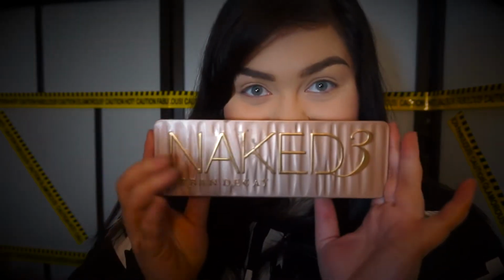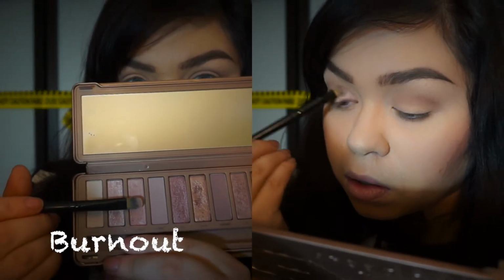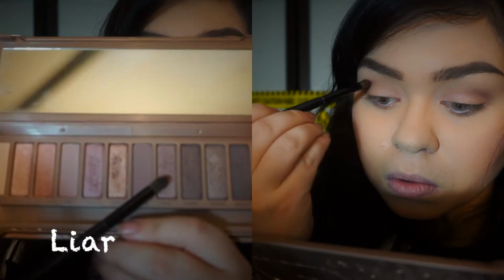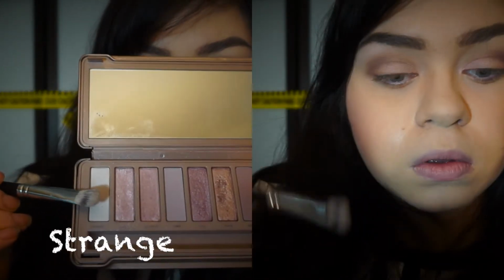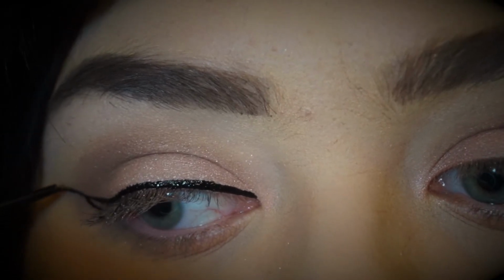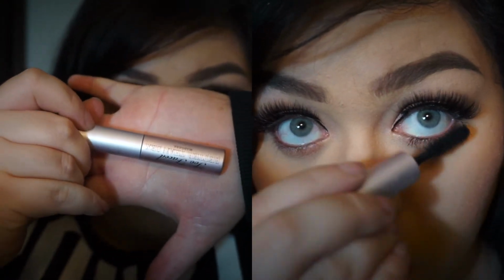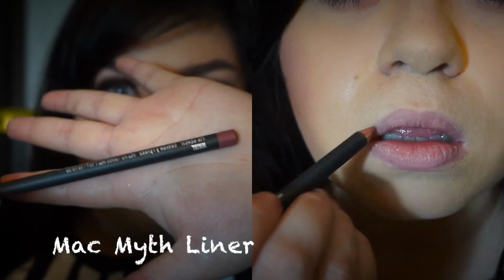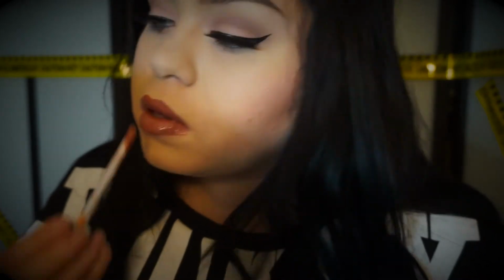Urban Decay Naked 3- Sultry Smokey eye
Hey Mobsters!

Decided to do a little throw back by using the Urban Decay Vice 3. This is such a beauty! I love this palette , all the mauves and pinks is a perfect settle yet sexy every day makeup!  I hope you loved this tutorial as much as i did! Let me know what you would like to see next!

- Makeupmafiaxx

& here are some sweet halloween ideas!

Thank you for your endless love and support!